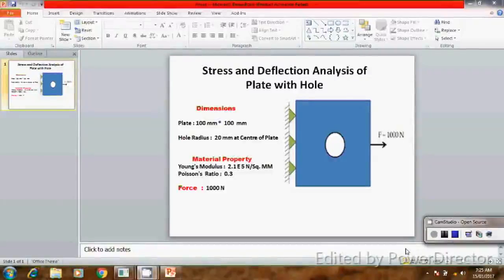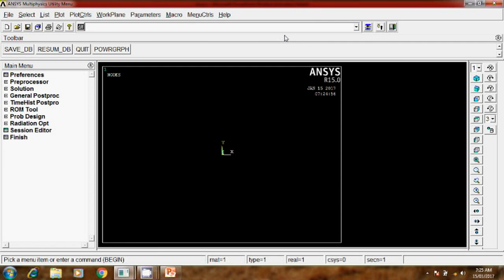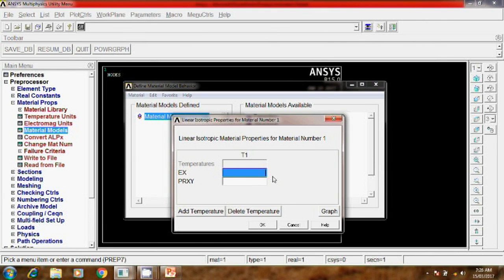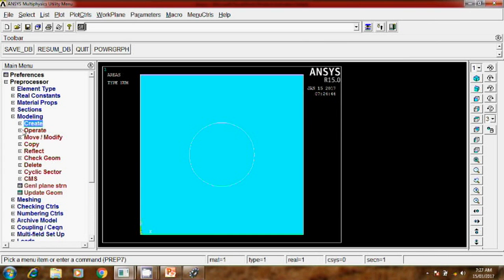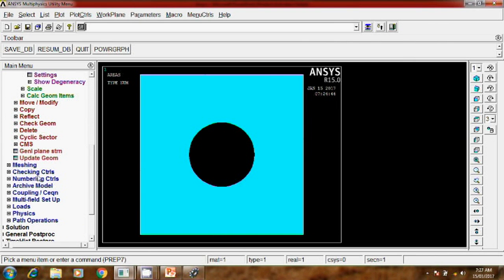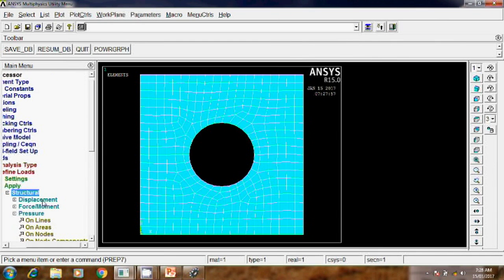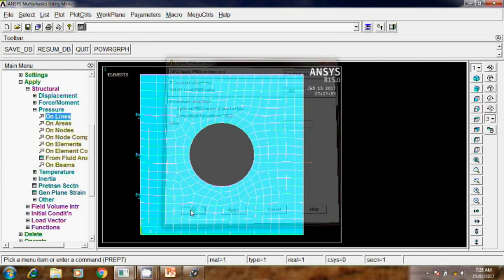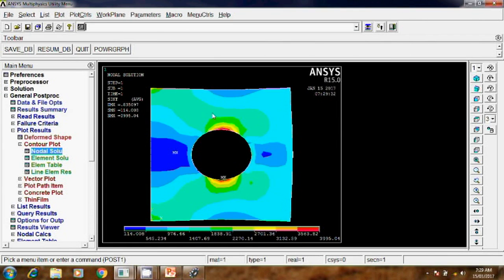Ansys Tutorial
Stress & Deflection Analysis of Plate with Hole
Ansys tutorial for begineer
ANSYS APDL Tutorial - Introduction to Static Structural. Basic tutorial on how to use ANSYS workbench. Example of a simple plate or bar with a hole & modal analysis of bracket . I show how to apply boundary conditions and loads and show stress and deformation results. This is for beginners starting in ANSYS.